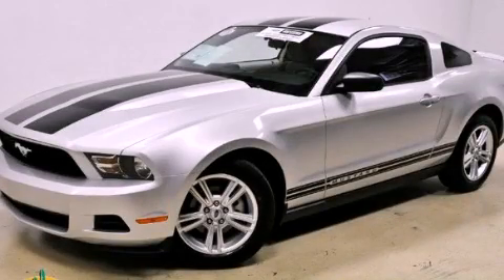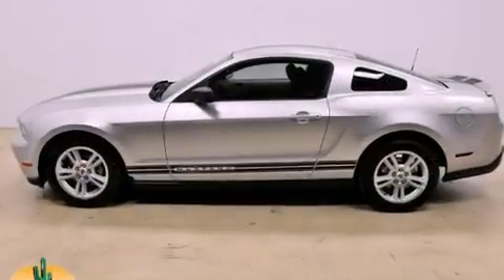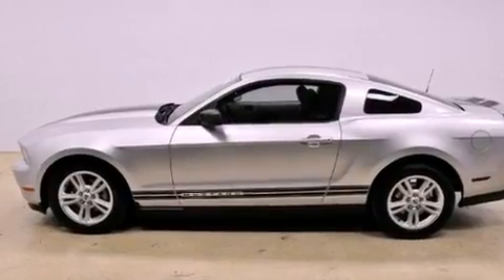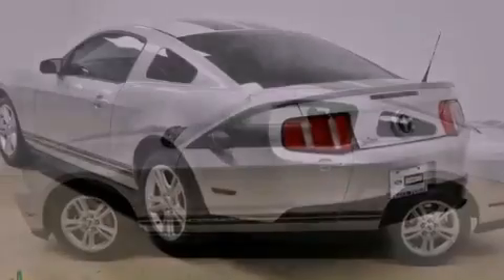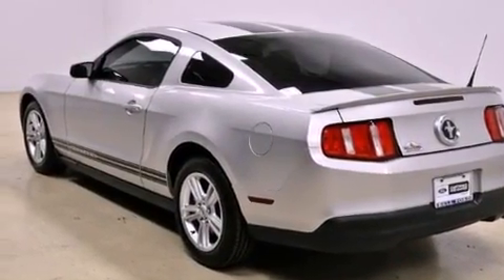2010 Ford Mustang Pheonix AZ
Year : 2010
 Make : Ford
 Model : Mustang
 Engine : 4.0L SOHC V6 engine
 Trans . : Automatic
 Exterior : Silver
 Miles : 1,974
 Interior : Gray

 2010 Ford Mustang Pheonix AZ